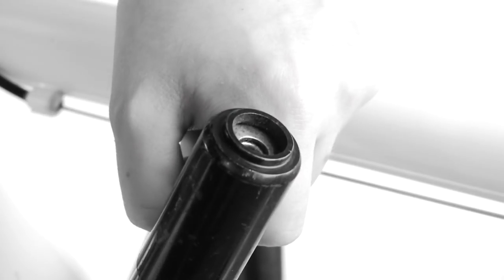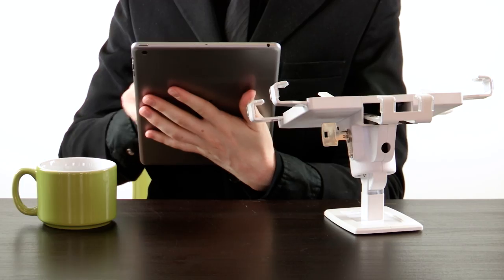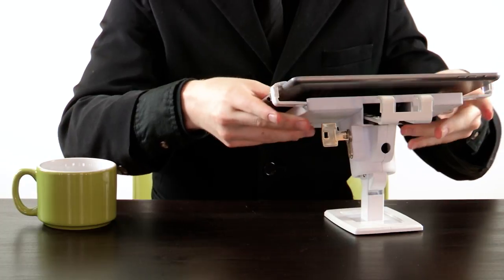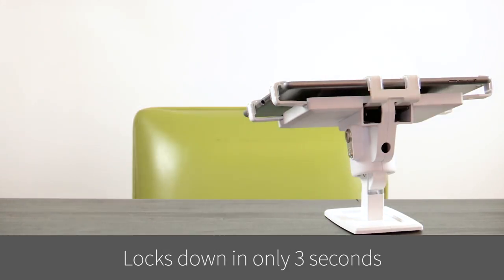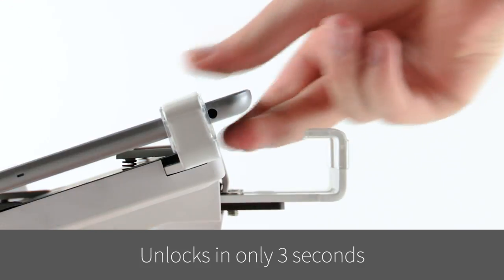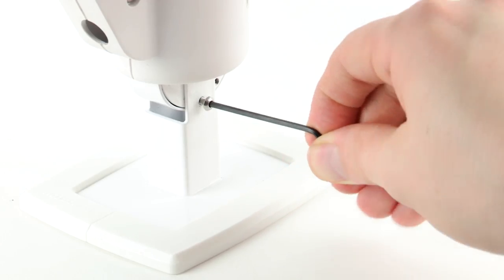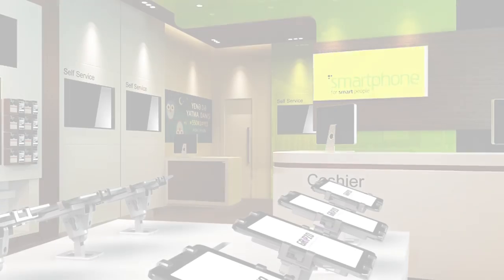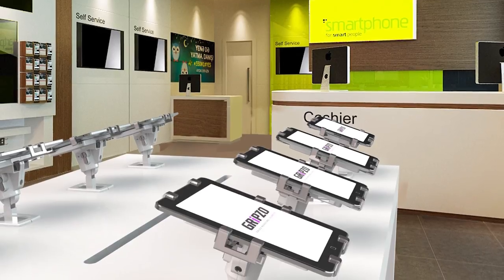Secure your tablets with Gripzo anti theft grips - Gripzo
Secure your tablets with Gripzo anti-theft grips. All enclosures are engineered for zero theft. Lock and unlock your tablets in only three seconds without the use of any electronics, cables, adhesives or sensors.

FR Antivol pour tablette, Systeme antivol pour tablette iPad, Support antivol tablette tactile

DE Halterung fürTablet und Smartphone, Verankerung für Tablet, Wand Halterung für tablets, Flexiblen Tablet Halterung
ES Mecanico seguridad para las tabletas, Fisico proteccion para las tabletas

NL: universele beveiligingshouder, Tablet bescherming tegen diefstal, Antidiefstalhouder voor tablets en smartphones